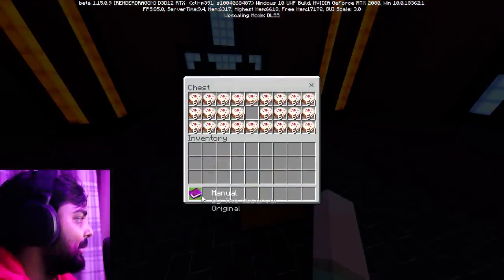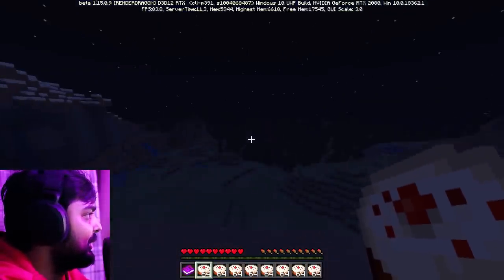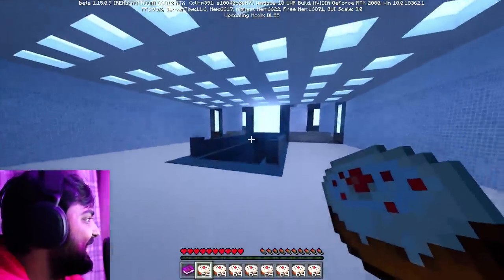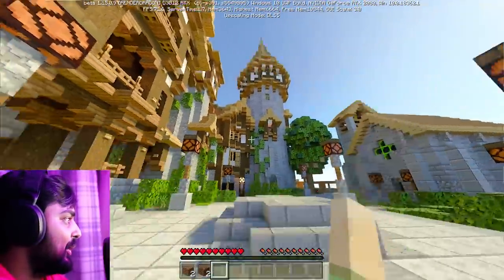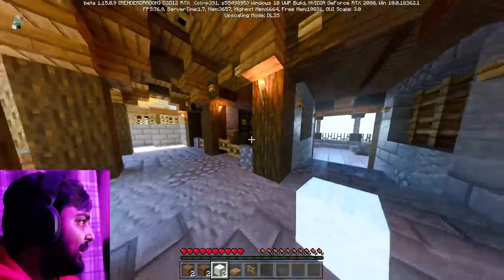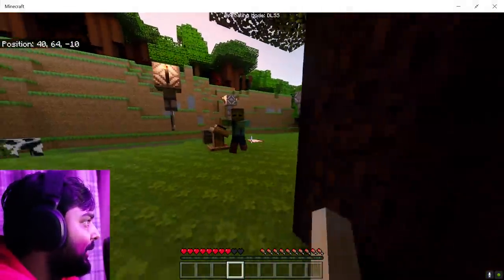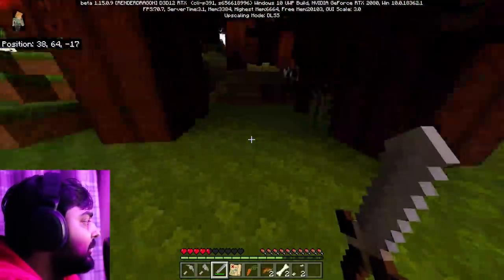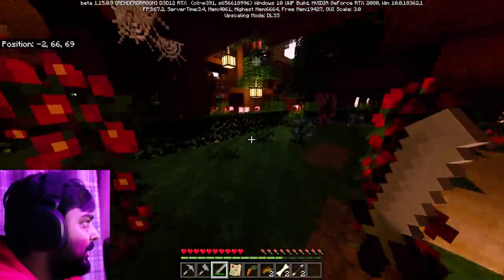Minecraft is STILL the Best Looking Game...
Not only do I love this game, I love new graphic technologies. When you combine them together it puts the biggest smile on my face.